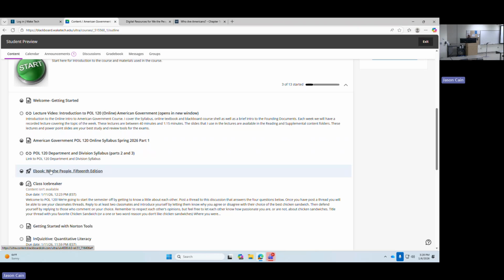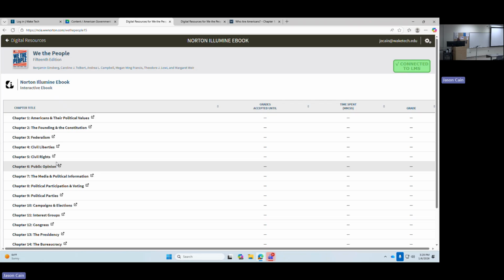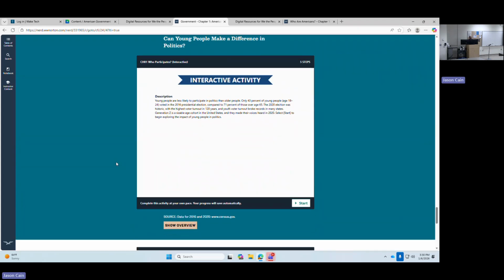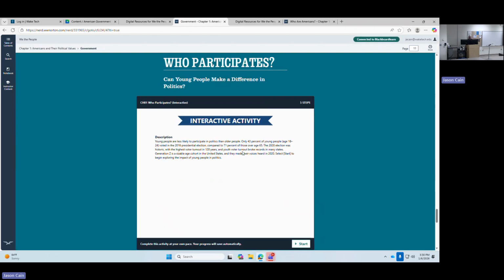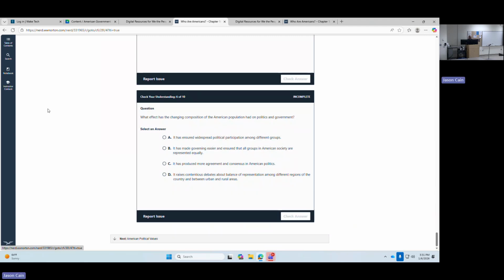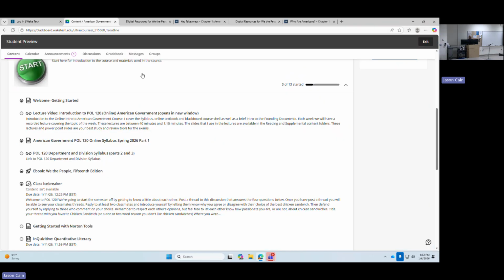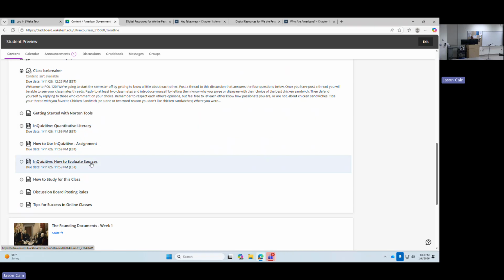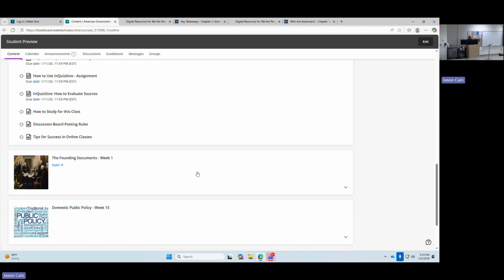Blackboard and Textbook Introduction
Here I give a quick walkthrough of the blackboard course and the textbook.